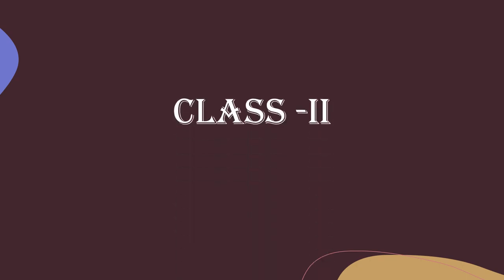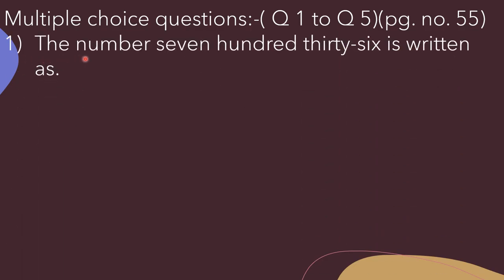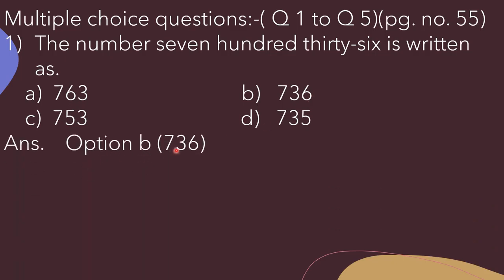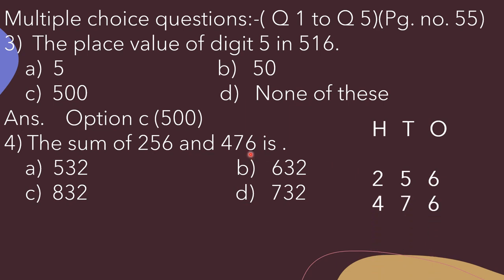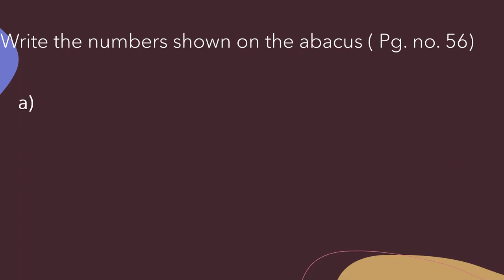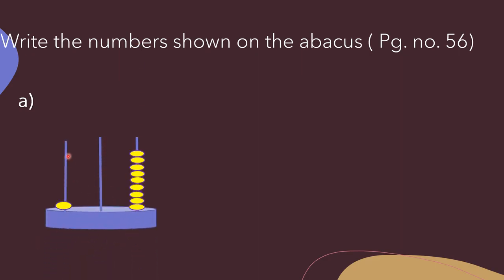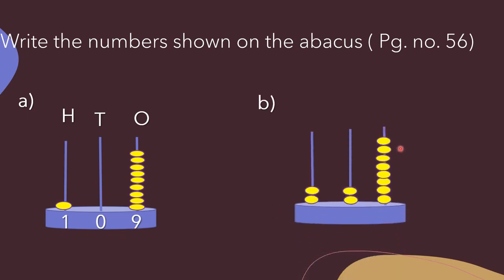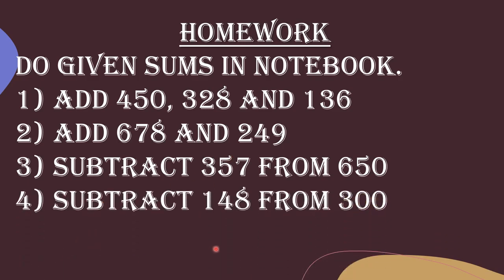Class-2 Day-53 Maths Ch-1 to 3 Lecture-1(Combined)